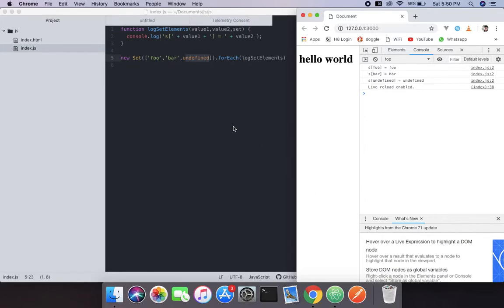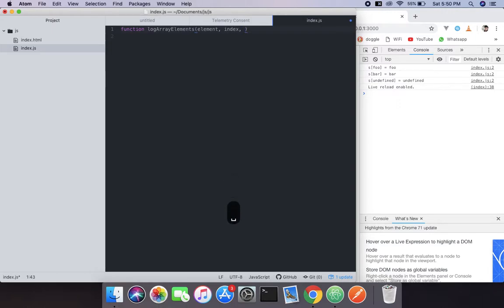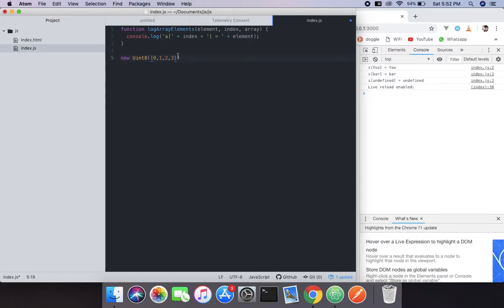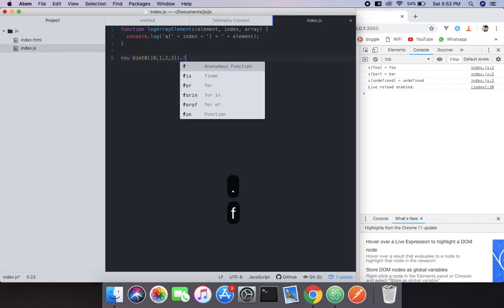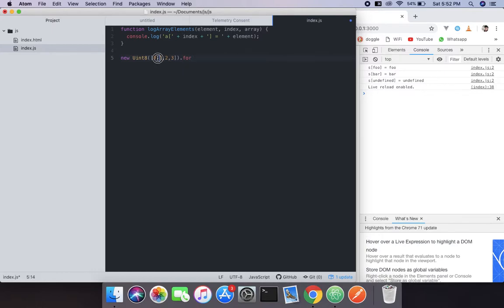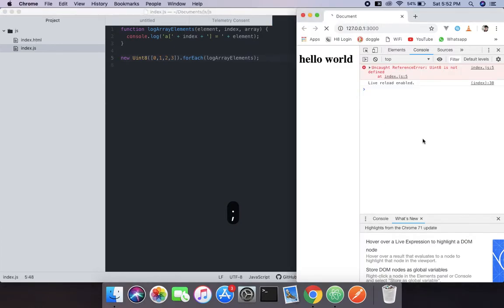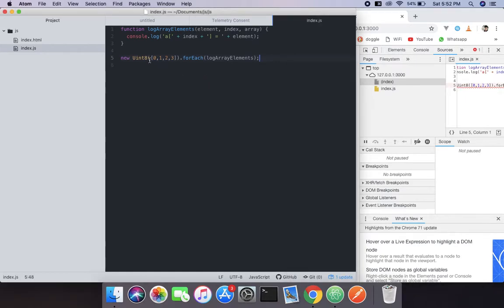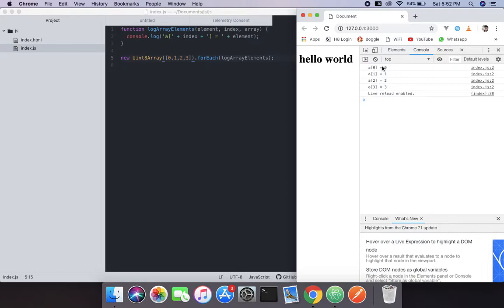TypedArray.prototype.forEach()-JavaScript Functions-ES6/ECMA2015/JavaScript 2019/JS